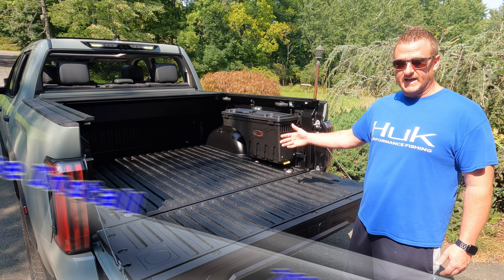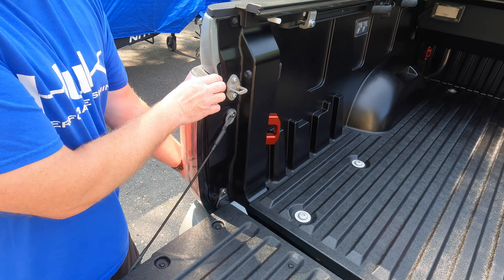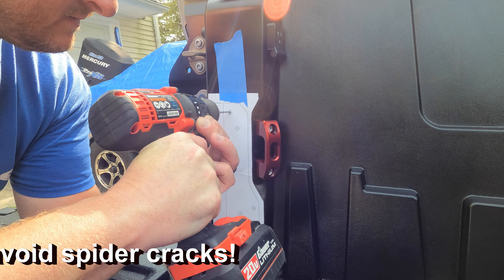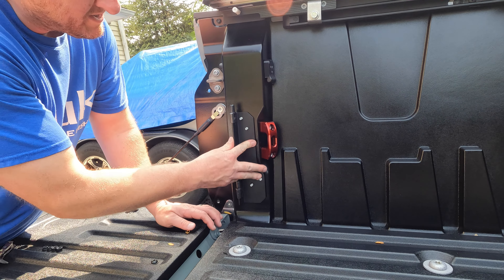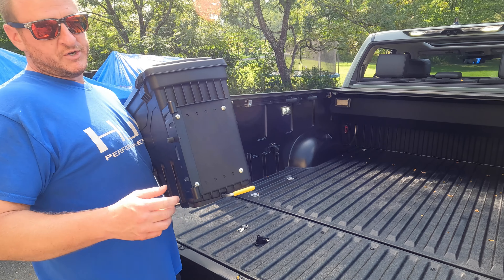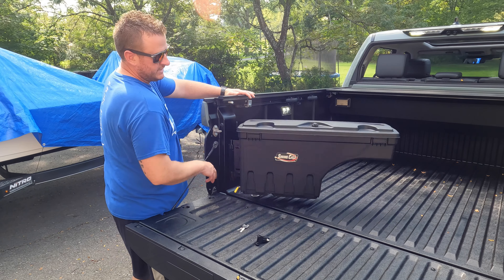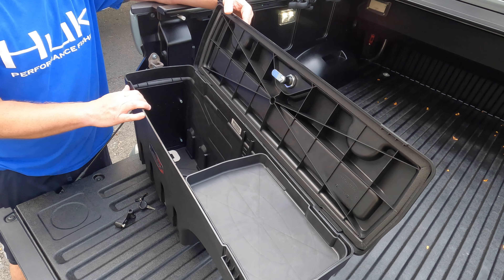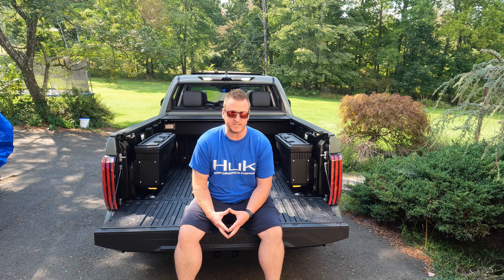2022 Tundra TRD Pro, Swing Case Install and Review!...No More Worrying About Storage!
swing case install/review, wish I installed these the day I bought the truck!

Driver Side Swing Case
Passenger Side Swing Case